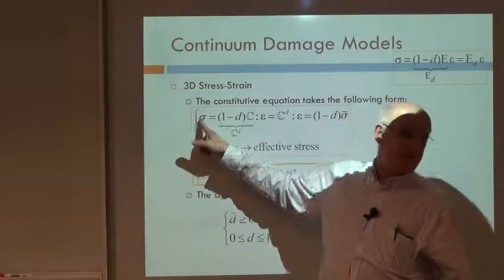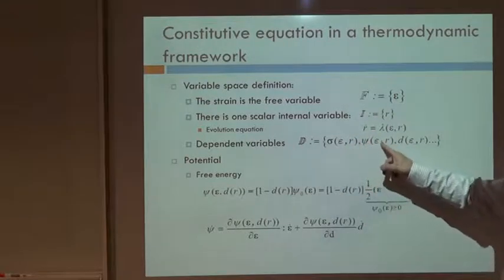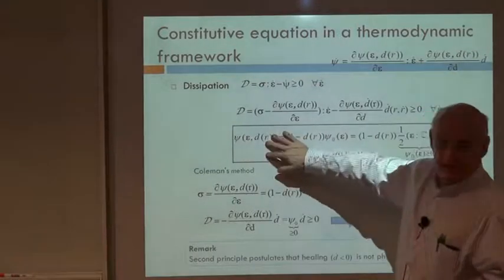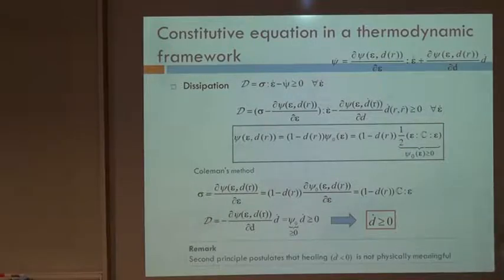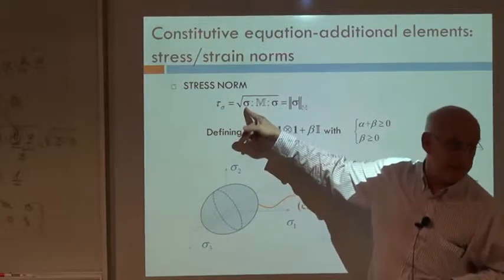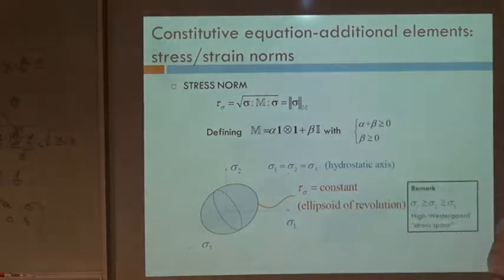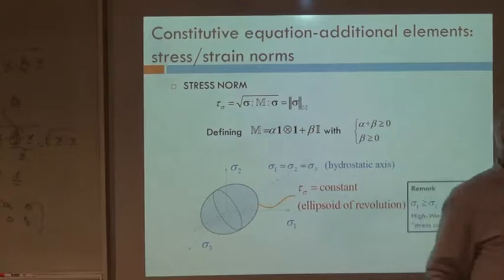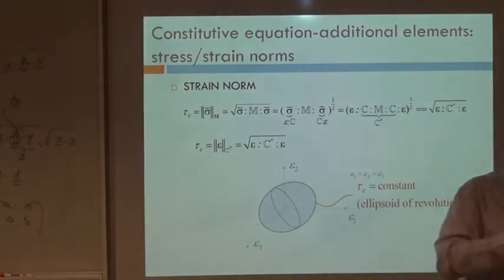Computational Solid Mechanics - Ch. 2 - Lecture 2